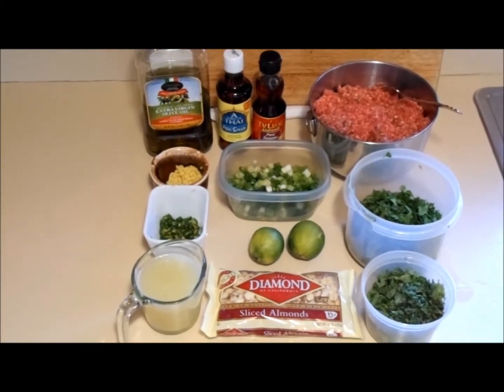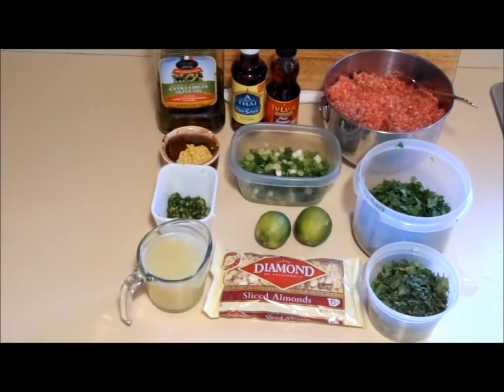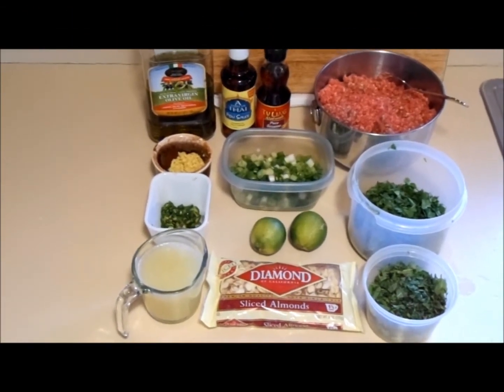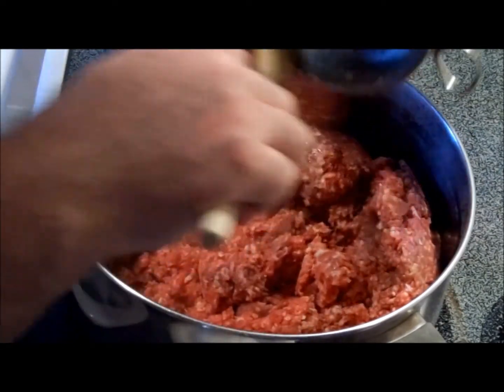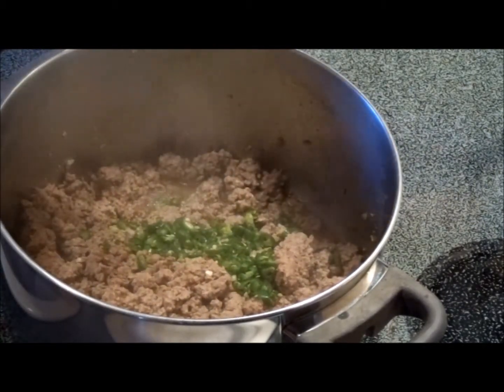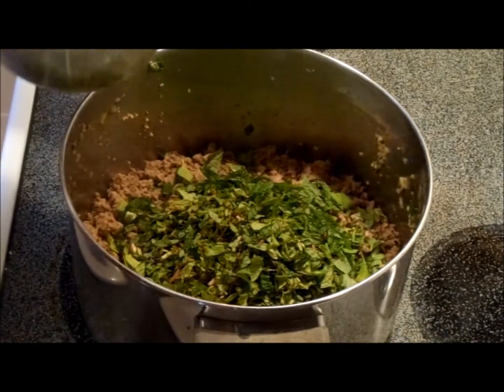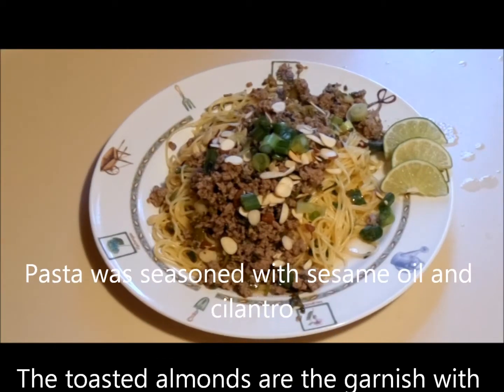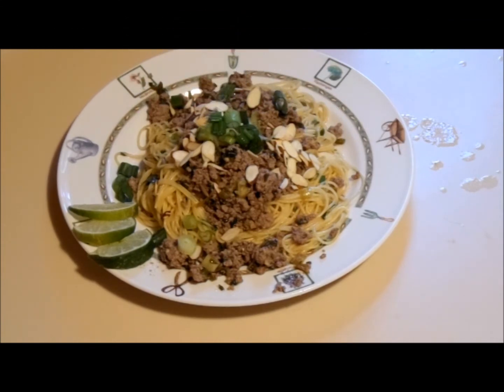Thai Beef Salad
Thai beef salad that may be served over baby spinach and lettuce in summer or angel hair pasta in winter. A bright peppy flavor brightens up this meal.